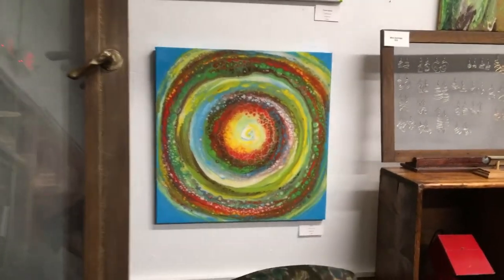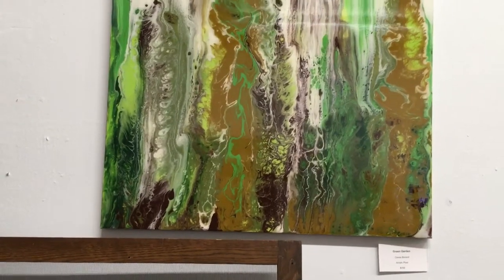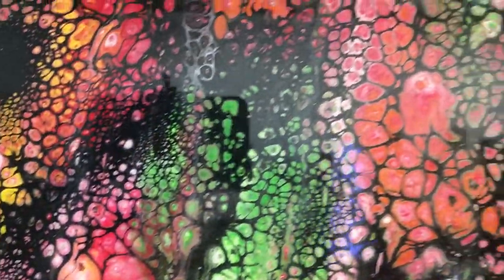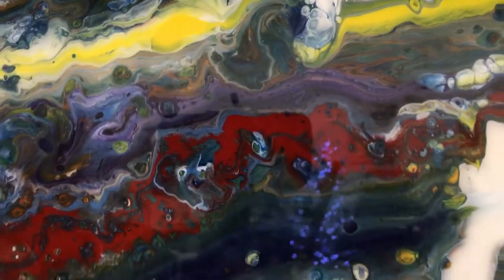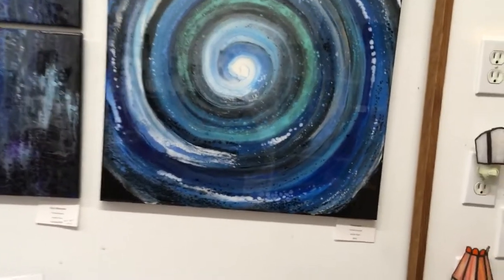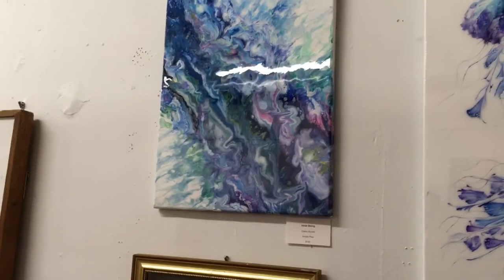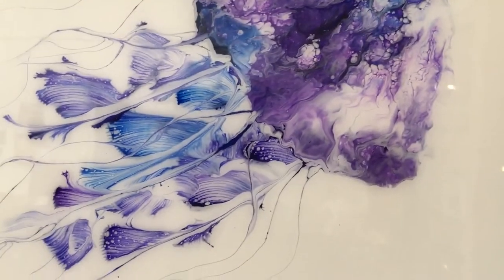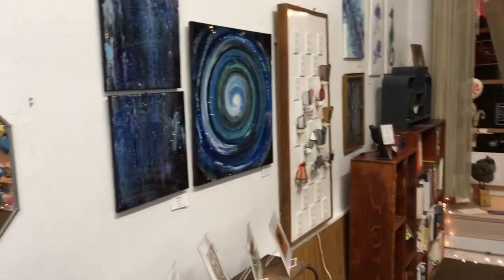Welcome Corina Buzard to Art Happens on Tarboro.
Corina is a local acrylic pour painter. The way she has mastered the technique is amazing. Check out the detail on the jellyfish and the cells in the Garden Waterfall.